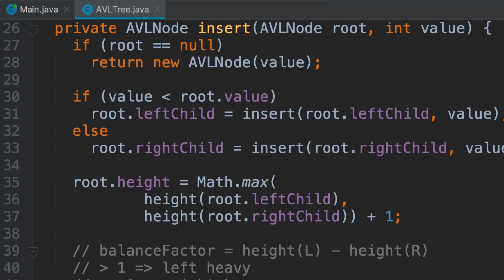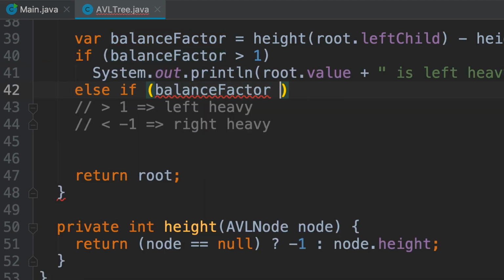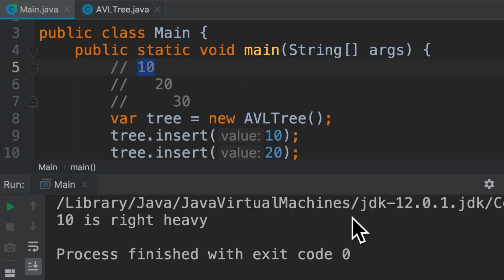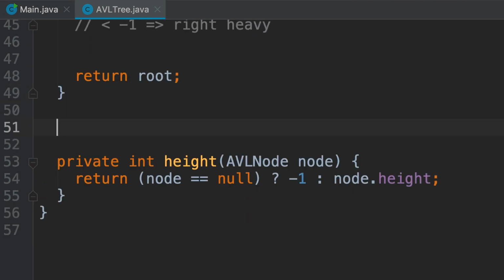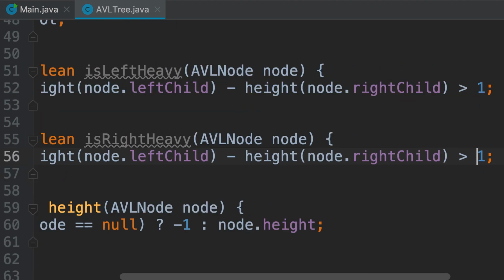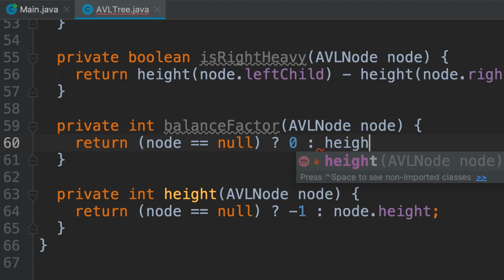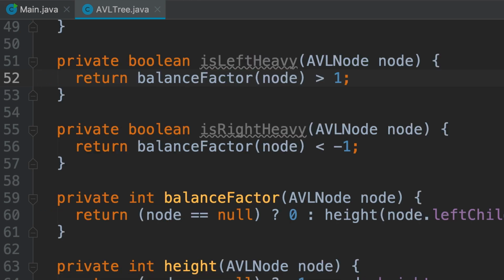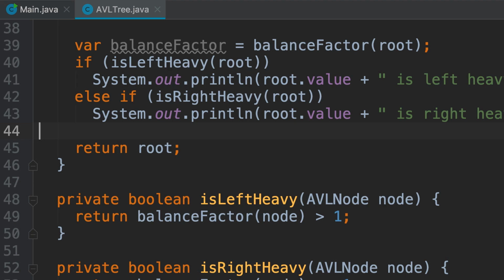117 Solution Balance Factor